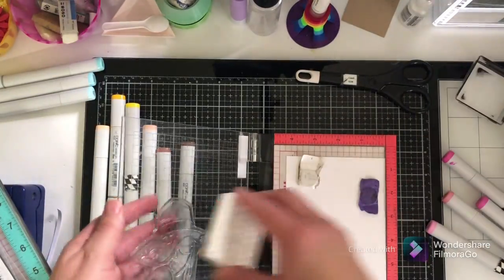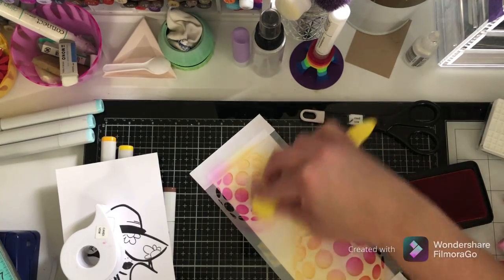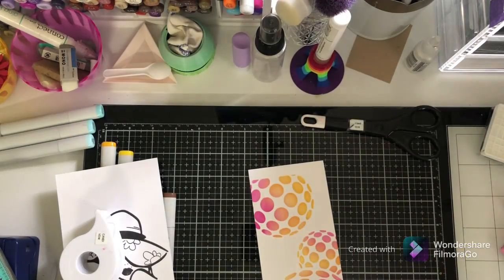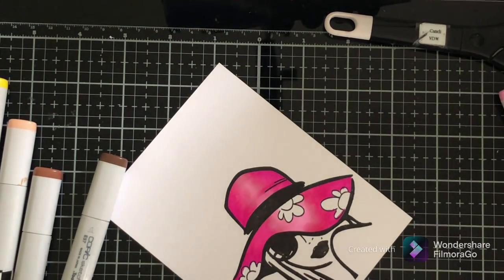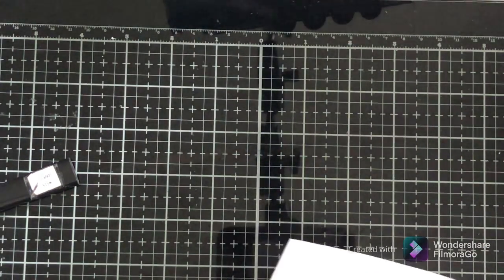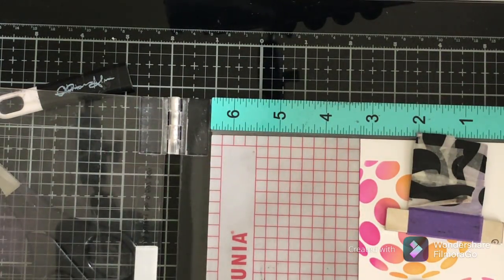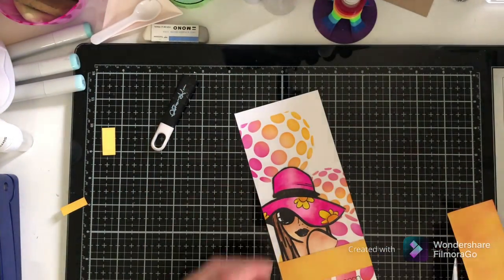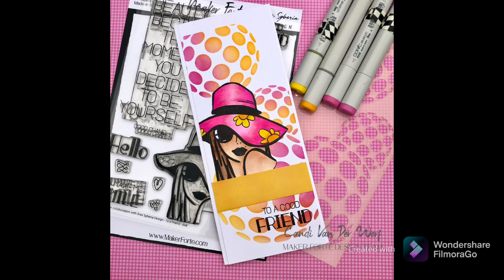To a Good Friend Slim Line with Maker Forte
Two slim line cards using
Bouncing Ball Stencil in a new tab)